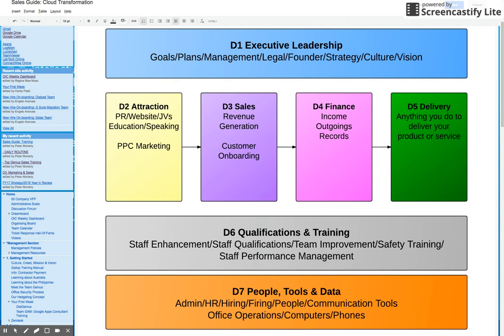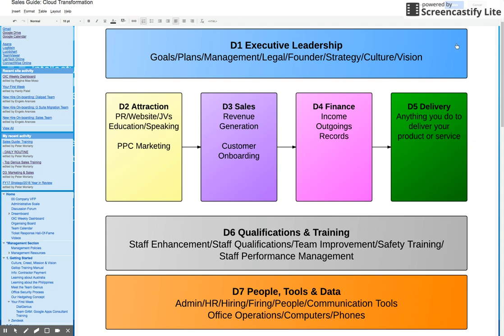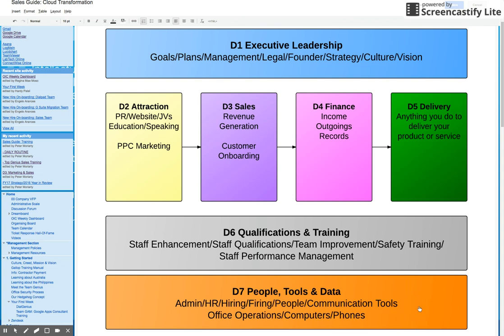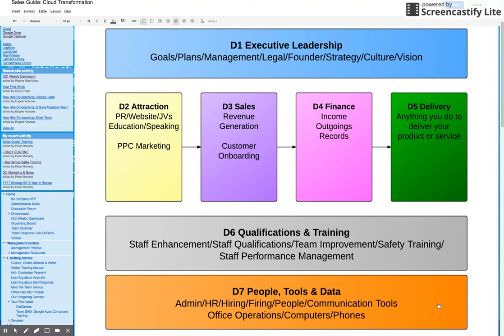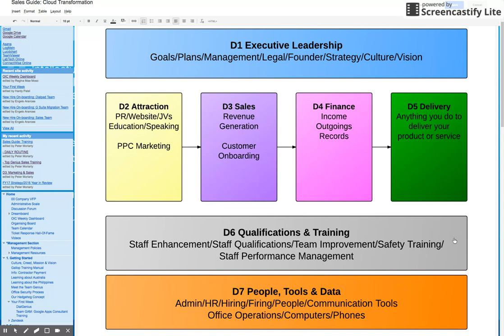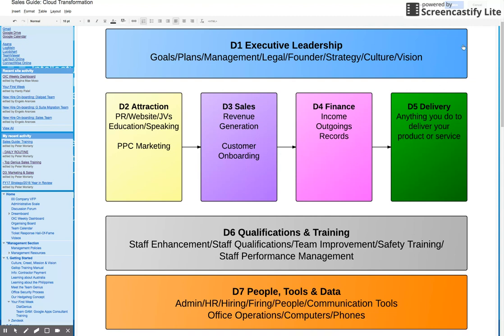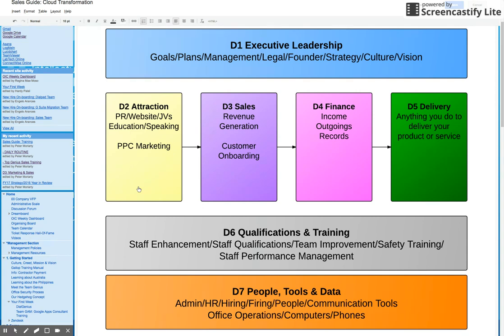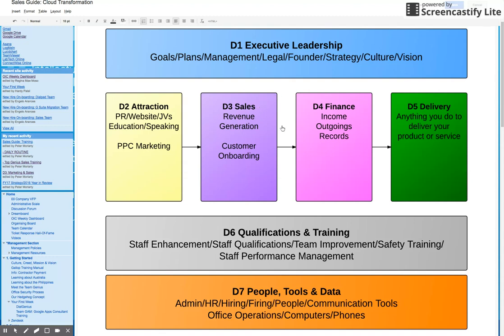Genius Organisational Structure for Small Business Teams